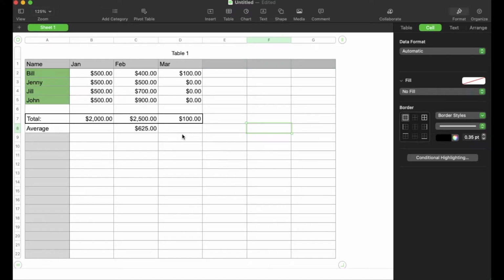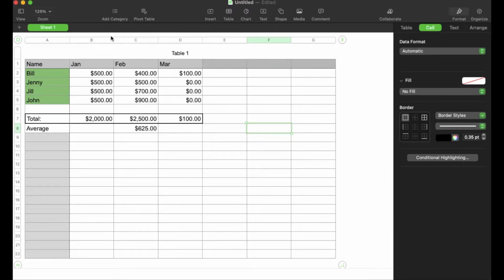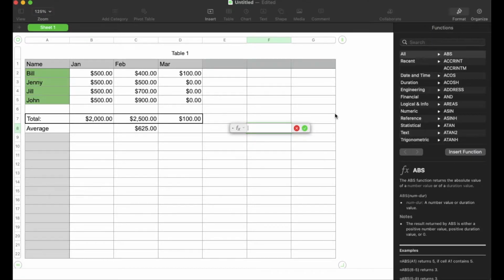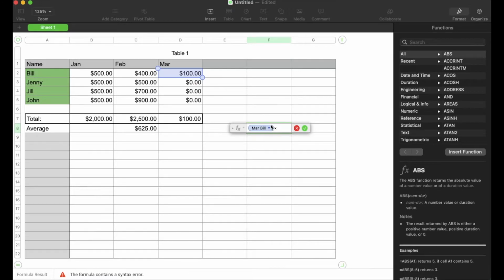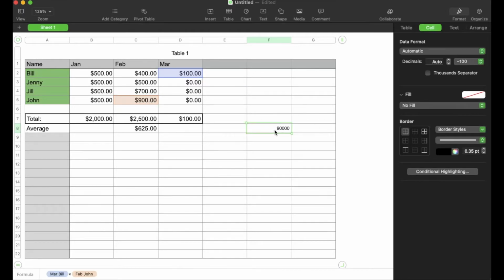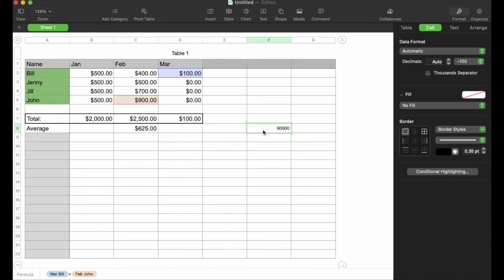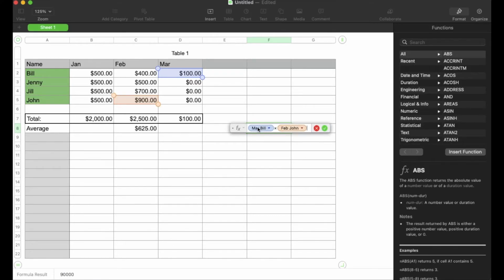How To Use The Multiplication Formula For Cells In Apple Numbers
Check out today's special tech deals:

In this video, we show you how to multiply cells in Apple Numbers.